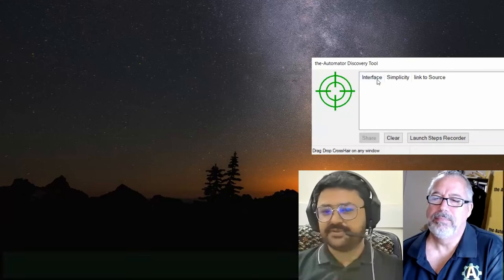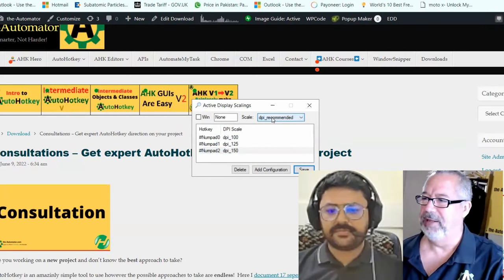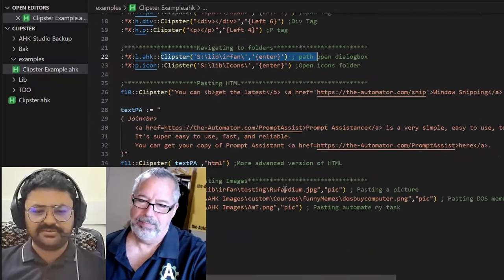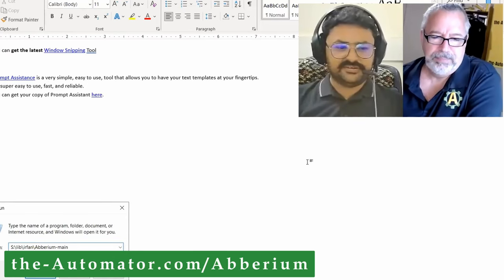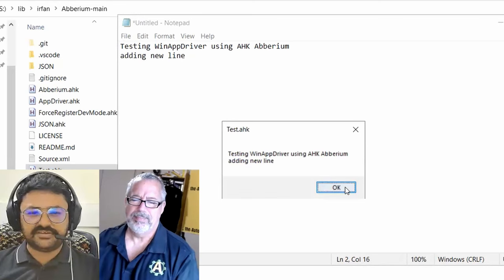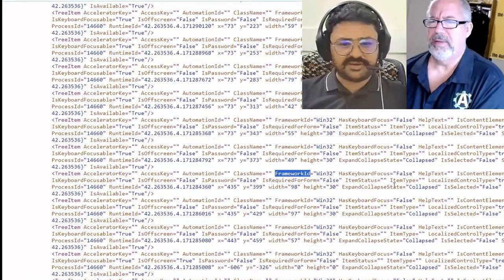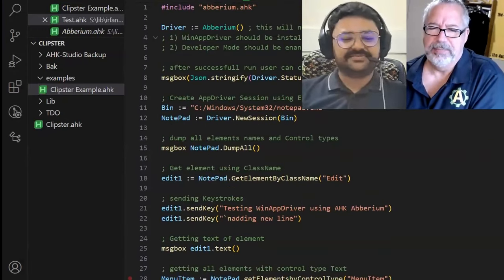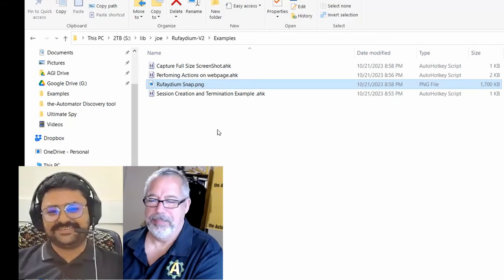Top 5 AHK Challenge: Irfan / Xeo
Here I we walk through Irfan's top 5 AutoHotkey scripts he's created / worked on.   The URLS to these are as follows